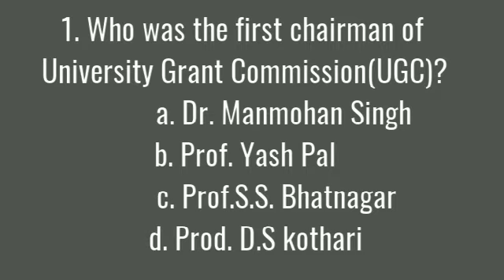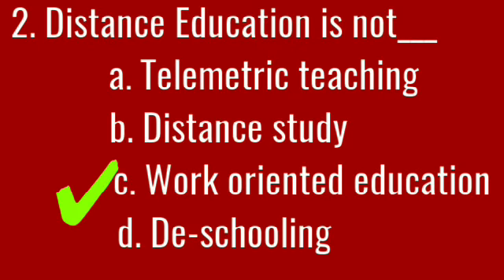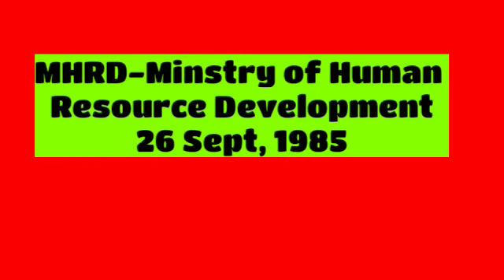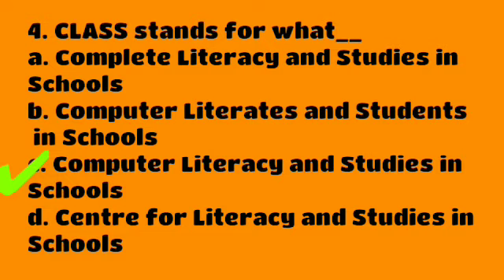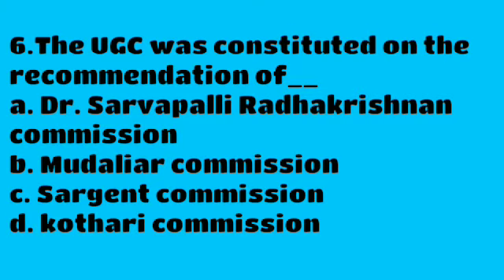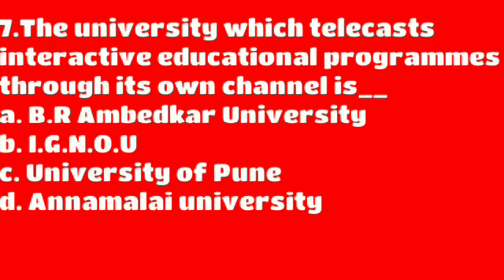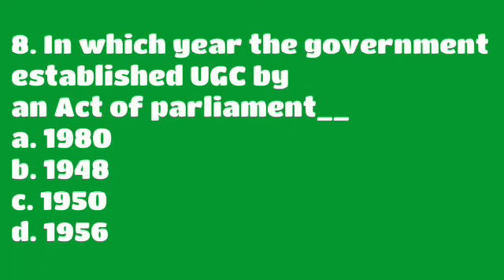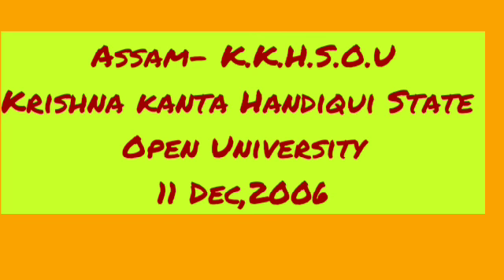Assam higher secondary tet//Best MCQs on National Policy on Education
Our Channel